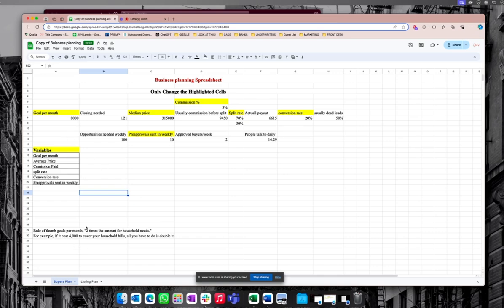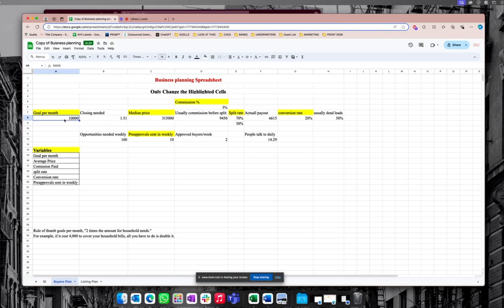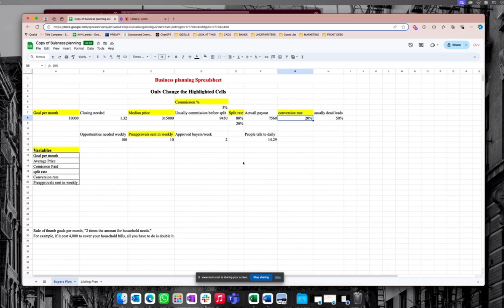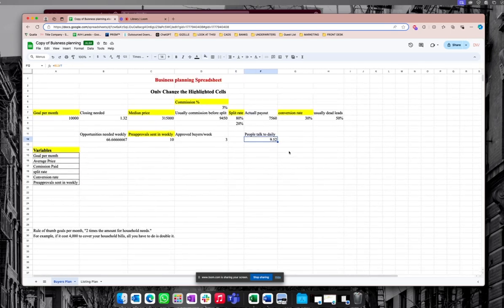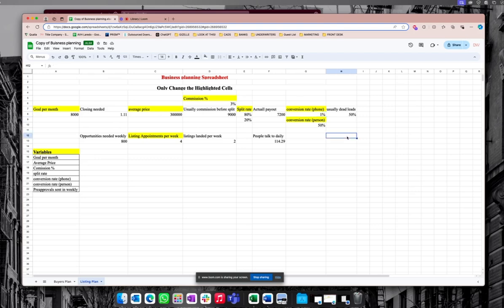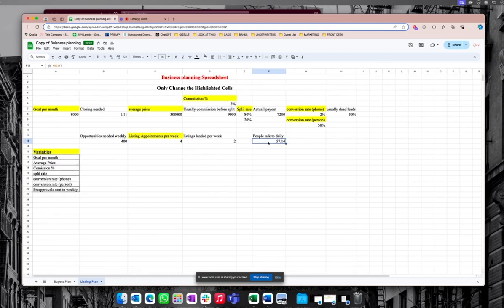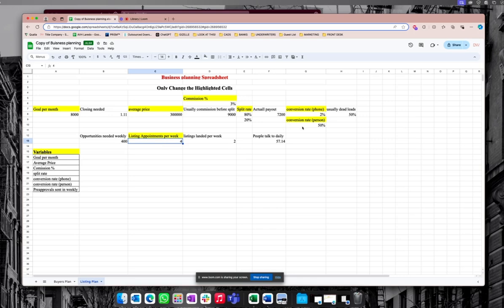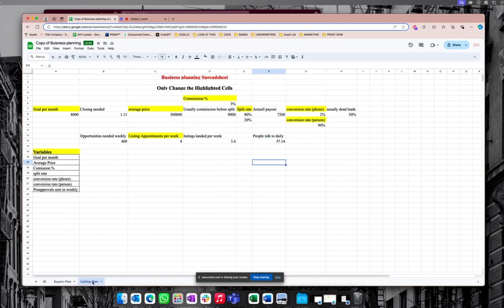Business Planning for Real Estate Agents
Learn how to dominate your business in the new year by getting your business plan in place today!

To get a copy of your free business plan, contact Gizelle Garcia directly at:

Welcome to ENV Title, your ultimate guide to navigating the complexities of real estate titles. Our channel provides expert advice, step-by-step tutorials, and insightful content to help you understand the nuances of property ownership, title searches, and closing processes. Whether you’re a first-time homebuyer, a real estate professional, ENV Title Insights offers valuable information to make your real estate journey smoother. Let's unlock the doors to your property dreams together!